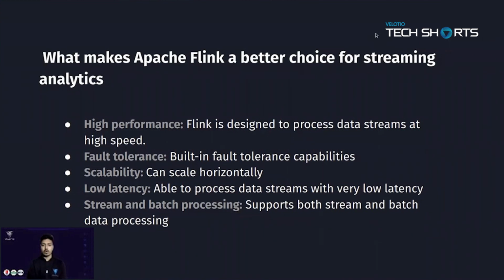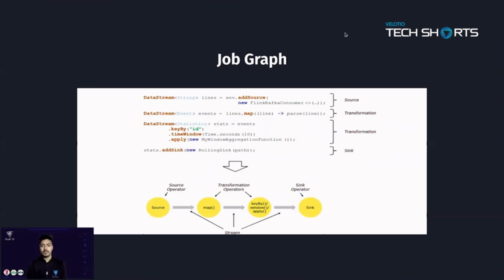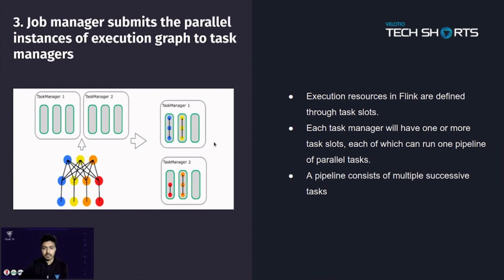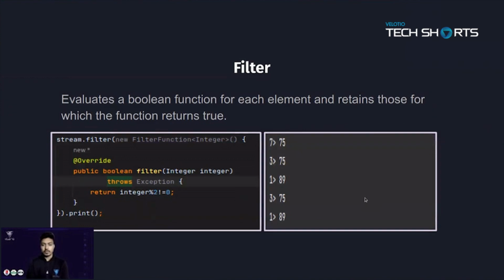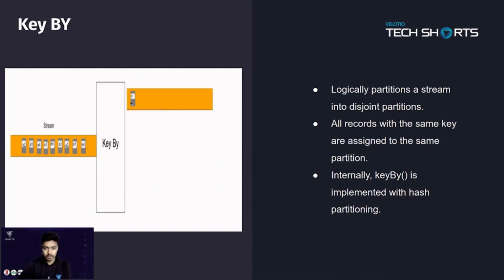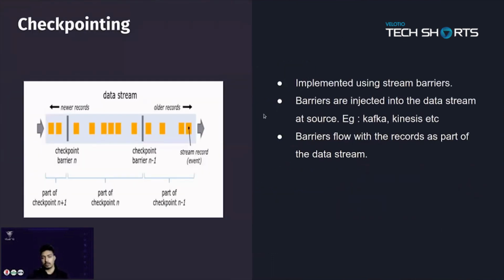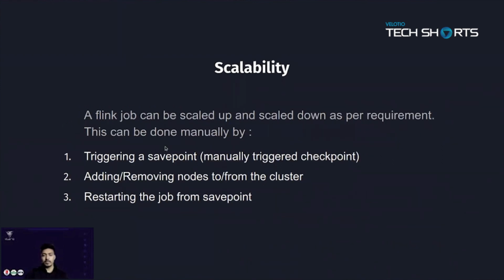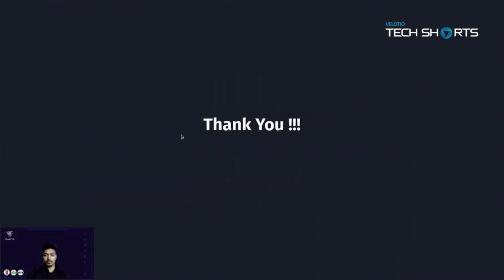Velotio Tech Shorts | Streaming Analytics Using Flink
Presenting our latest VelotioTechShorts on Streaming-Analytics using Flink. ⏩

In this Tech Short, our tech expert Sandeep Chauhan covers how to use apache Flink for streaming analytics. ✅

Apache Flink is a highly considered framework for streaming analytics. Here's why -

- Flink processes data streams at high speed and has built-in fault tolerance capabilities.
- The framework offers stream and batch data processing with a built-in library for machine learning and graph processing.
- And most importantly, it can run on various cluster environments, including Hadoop and standalone clusters, and is scalable.

Have you had any experience working with Flink in the past? 🙋🏻‍♂️

VelotioTechShorts are quick 10-min videos for tech enthusiasts to gain insights on emerging tools, trends, and technologies. 👨🏻‍💻